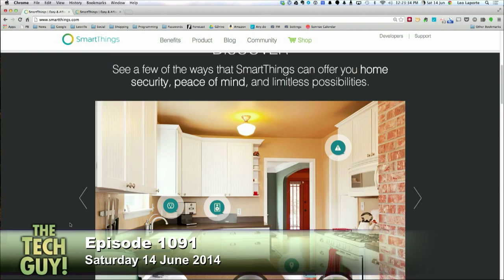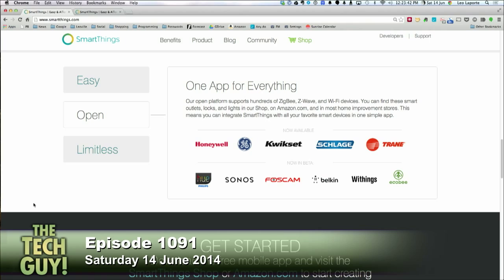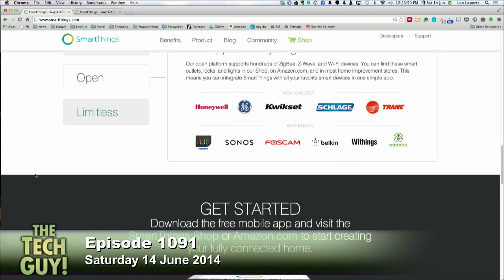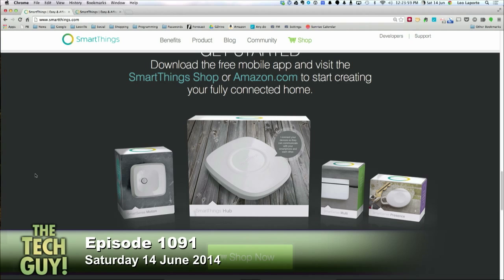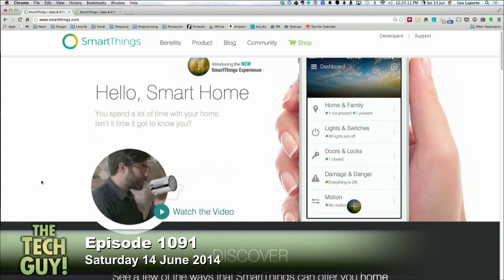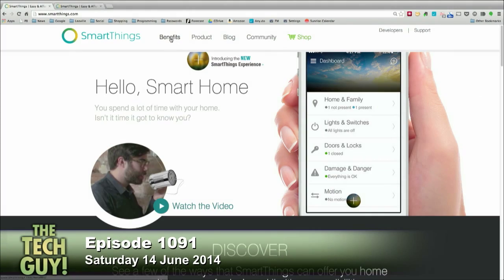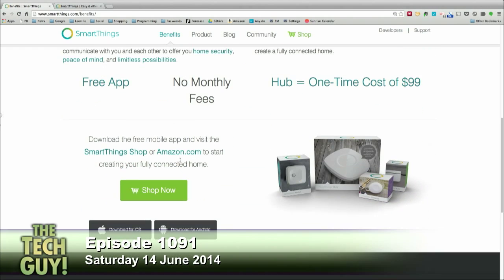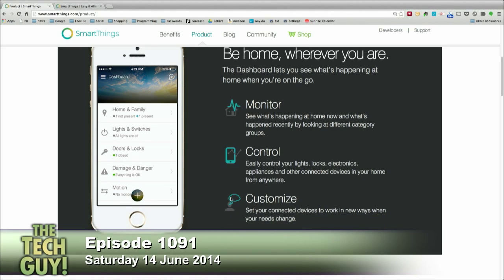Wiring a House for Home Automation: The Tech Guy 1091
Don in Huntington Beach wants to learn about wiring his house for home automation.